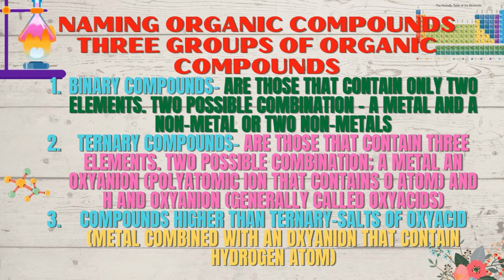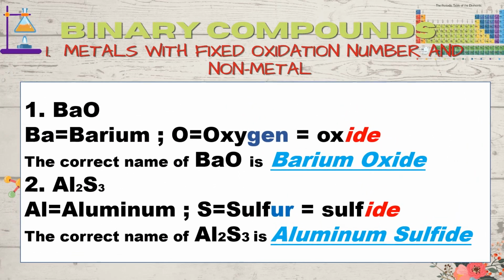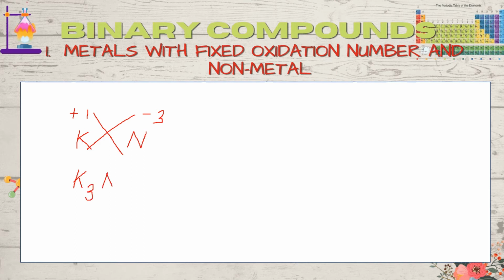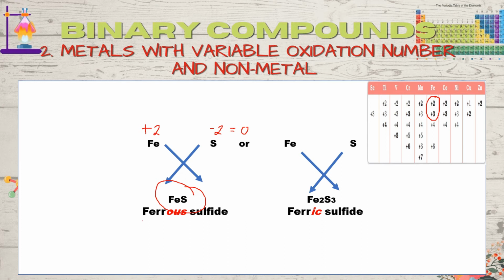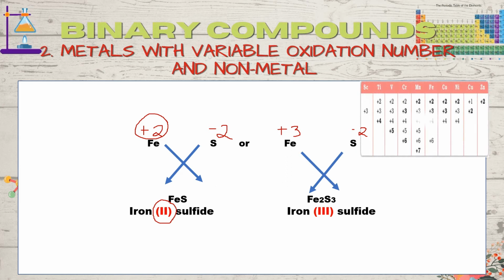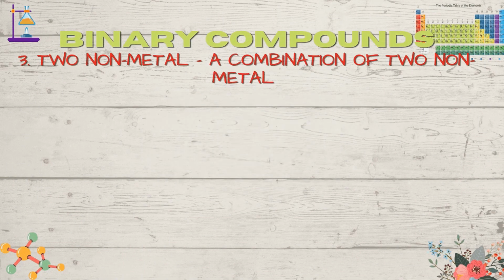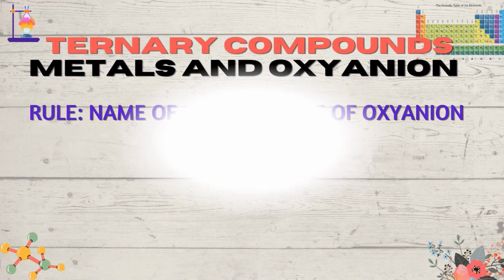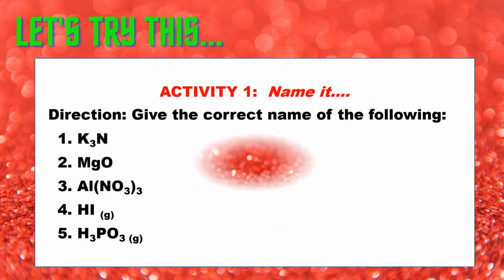Naming Inorganic Compounds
Naming Inorganic Compounds  have never been so simple! with this video, you will learn how to name  organic compounds in an easy way.
Here's a simple strategy that will help our students to remember the correct way on naming organic compounds.